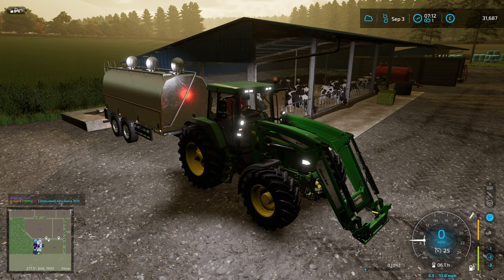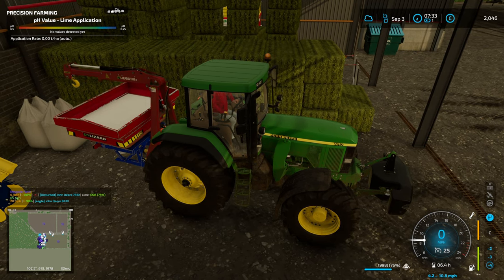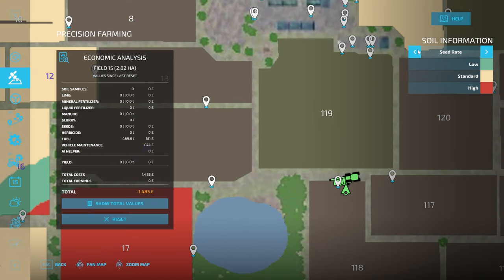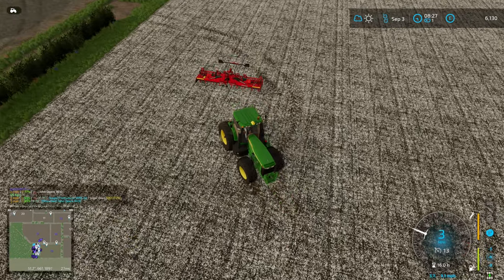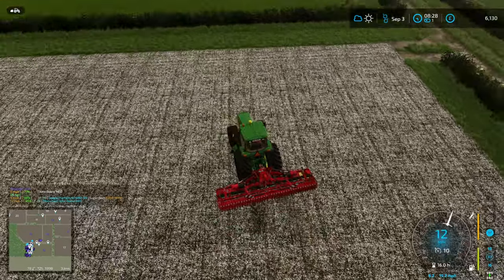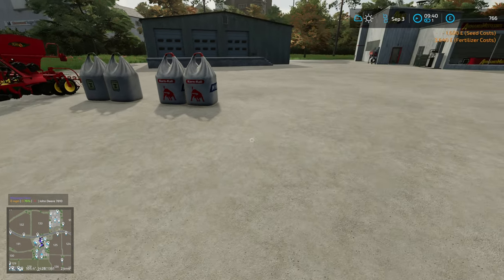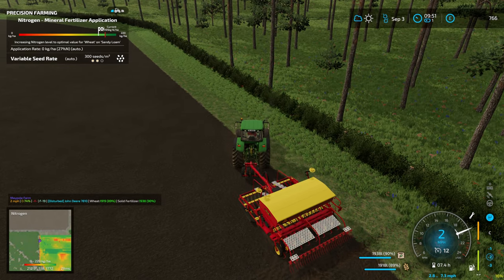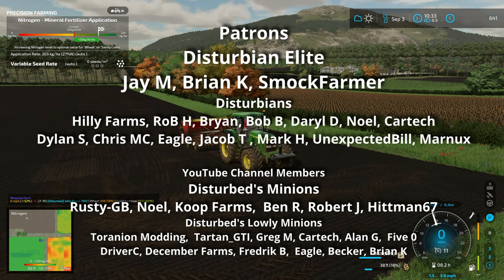New fields - Maypole Farm - Hard mode - ep58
Buying some new land, and getting the winter wheat planted